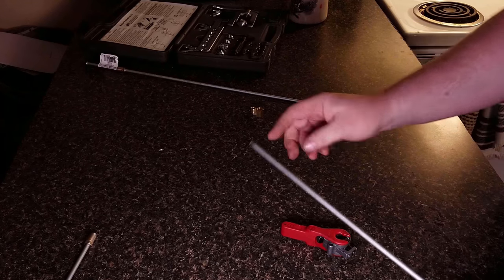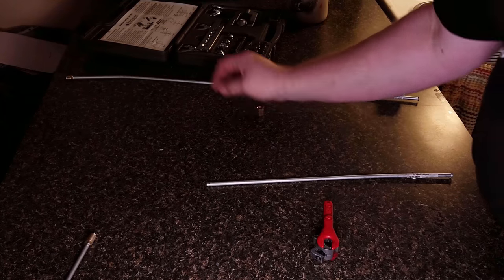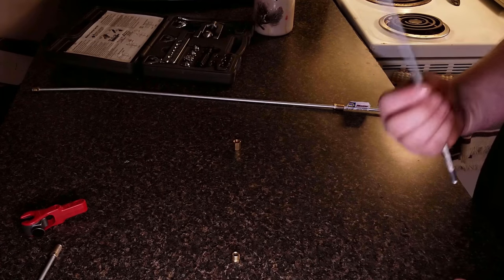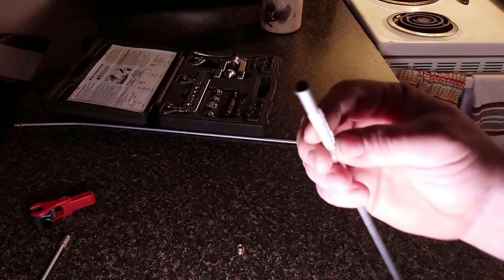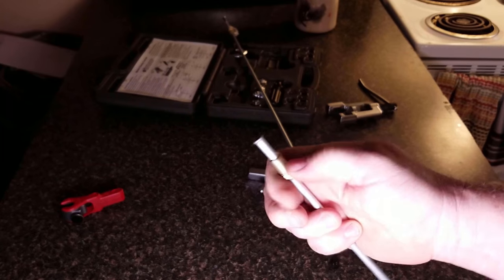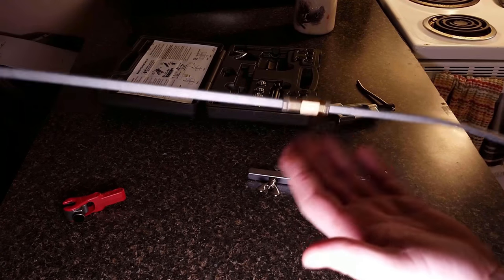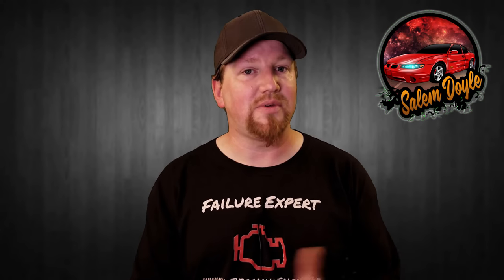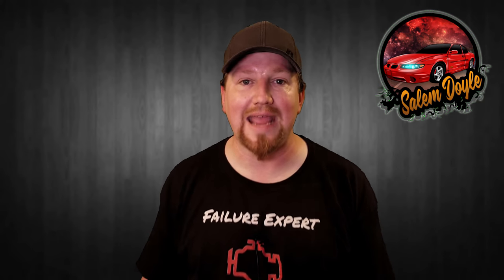The REAL way to repair metal brake lines !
Why not to use compression fittings and How to Fix metal brake lines the CORRECT way.